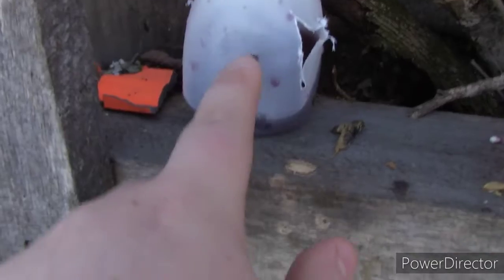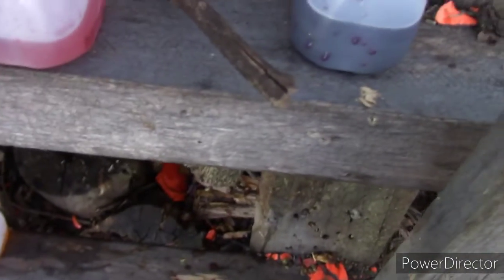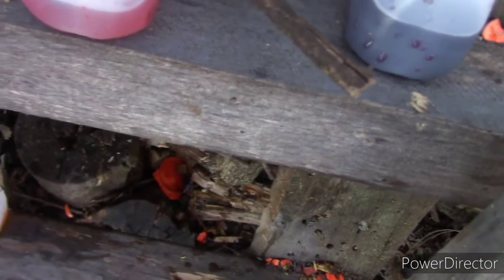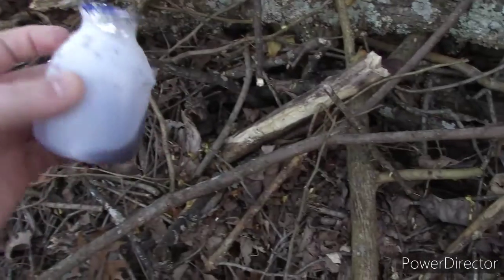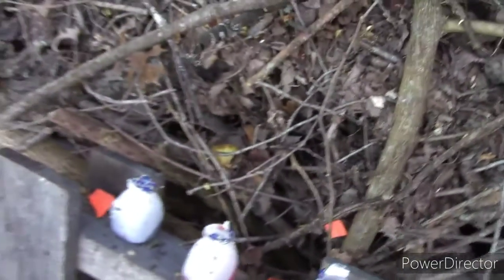Savage MK II 22LR | Showcase and Shooting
Was gonna be setting up my savage MK II but footage wasn't good so just showcased and shot it